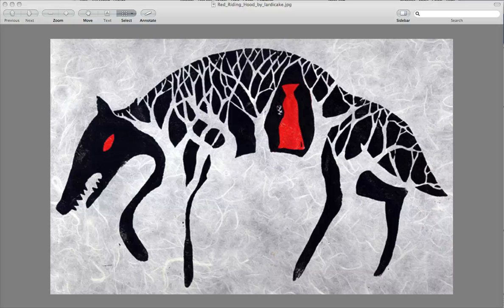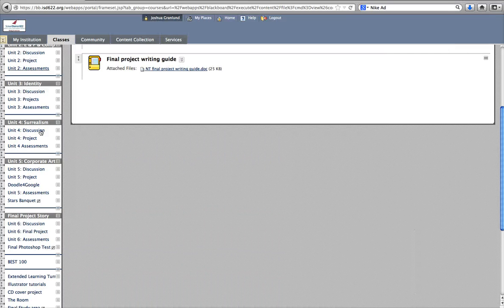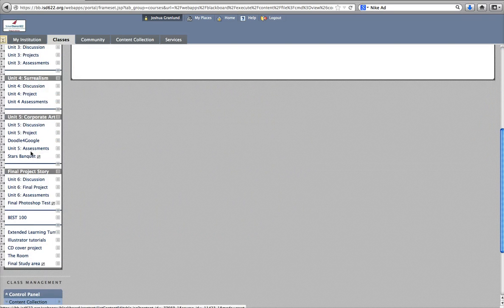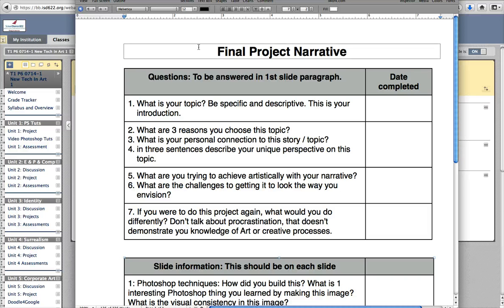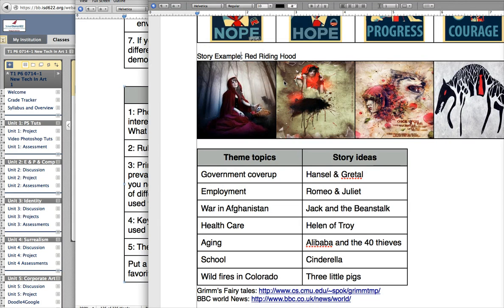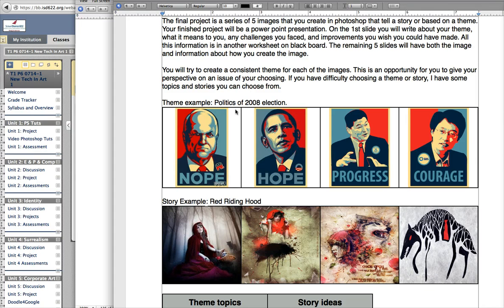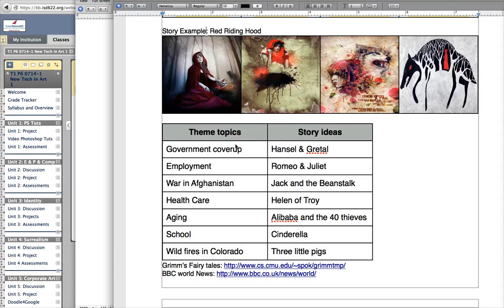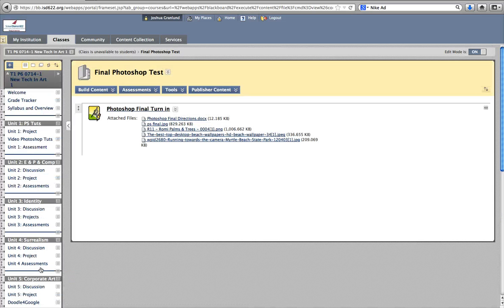Screencast by MrGranlund from Screenr.com